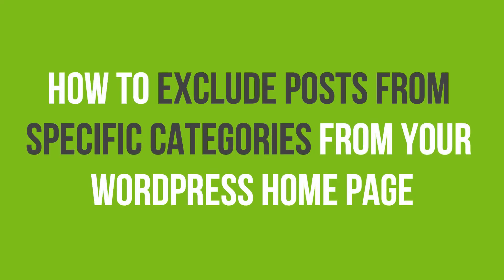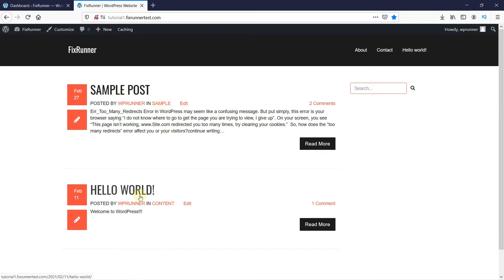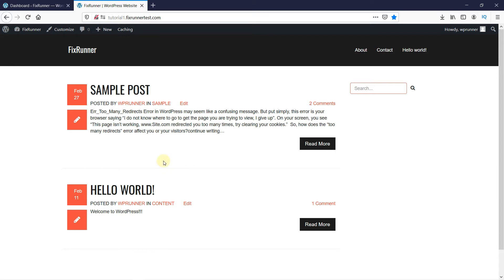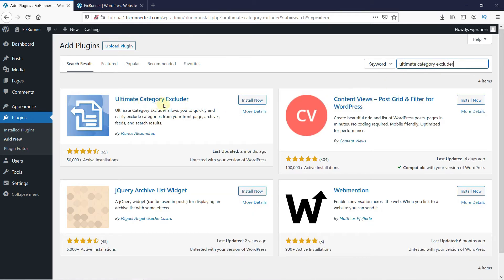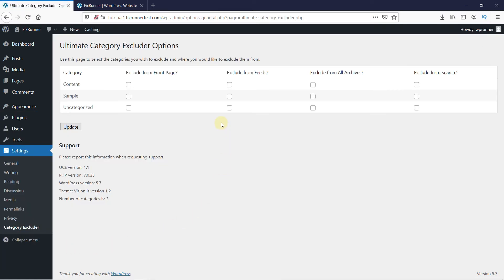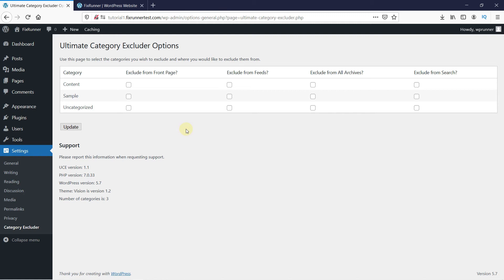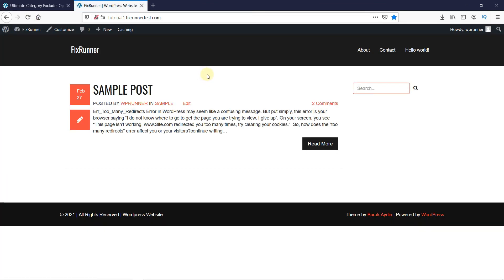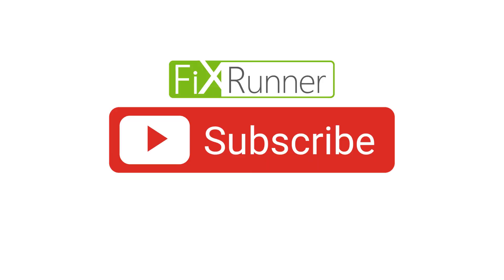How To Exclude Posts From Specific Categories From Your WordPress Home Page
The easiest way to Exclude Posts From Specific Categories From Your WordPress Home Page. You can see here on my homepage I have a couple of posts. This post is in the sample category and this one is in the content category. Since this is my test site it only has two posts, but your website might have many posts. And what if you want to remove all the posts from a single category from your homepage. Today I will show you how to do this with a great plugin.

0:15 - Introduction
0:45 - Installing the ultimate category exclude plugin
1:20- Plugin Settings